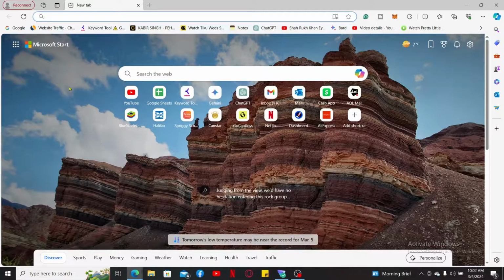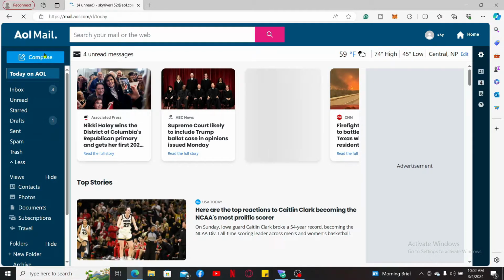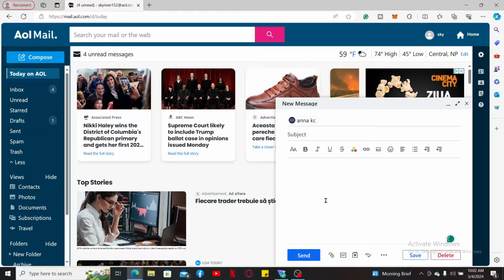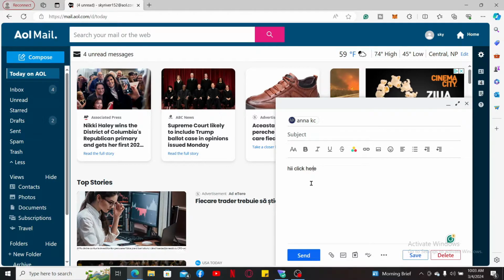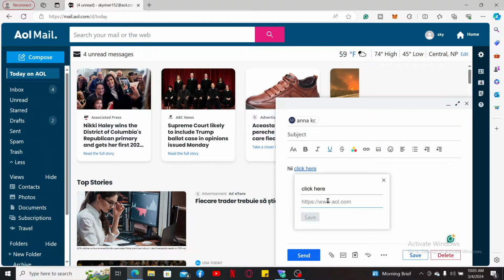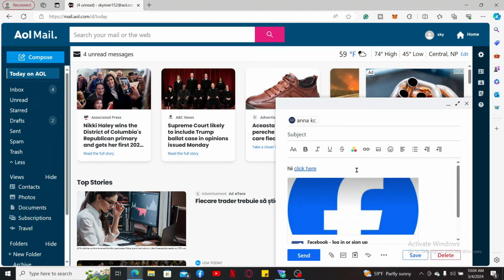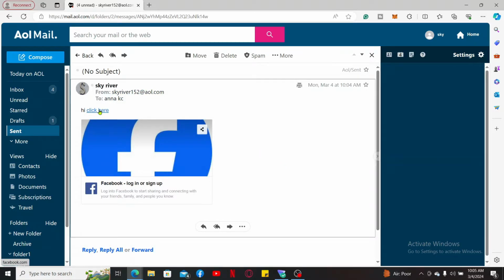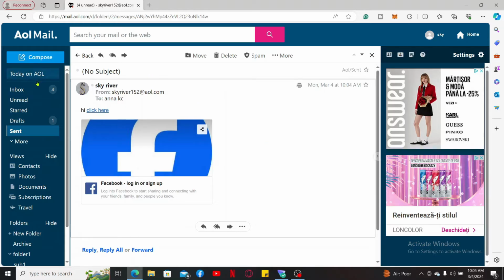How to Insert Link on AOL Mail 2024?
In this quick tutorial, learn how to effortlessly insert links into your AOL Mail messages. Whether you're sharing a webpage, article, or any online resource, adding a hyperlink can enhance the effectiveness of your communication. Discover the simple process to seamlessly integrate links into your emails, ensuring your recipients can easily access the content you're referencing. Mastering this skill will streamline your email correspondence and make sharing information a breeze. Watch now and elevate your AOL Mail experience with the power of hyperlinks!